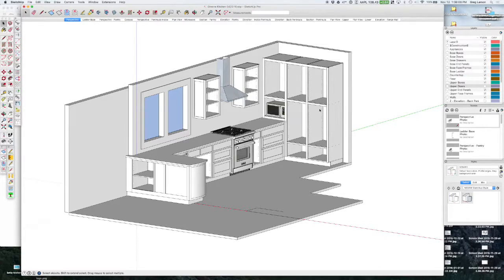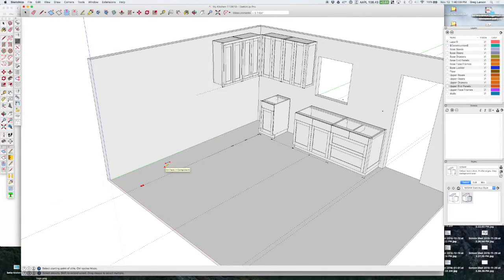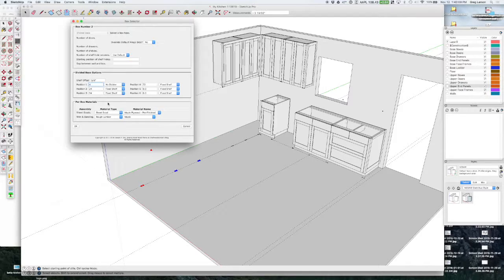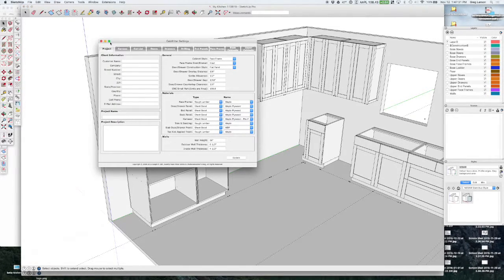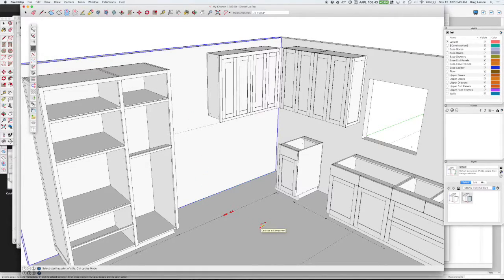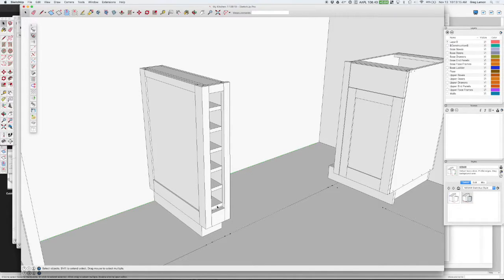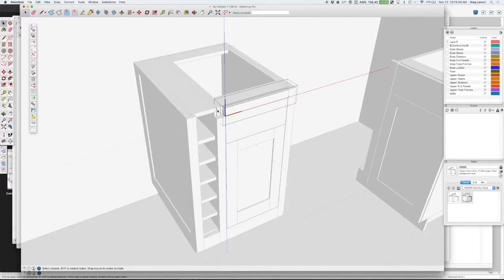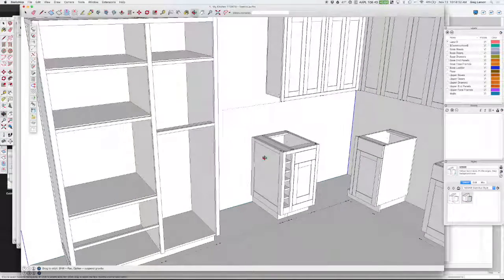CabWriter - Drawing Divided Cabinets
Learn to Draw Divided Base Cabinets